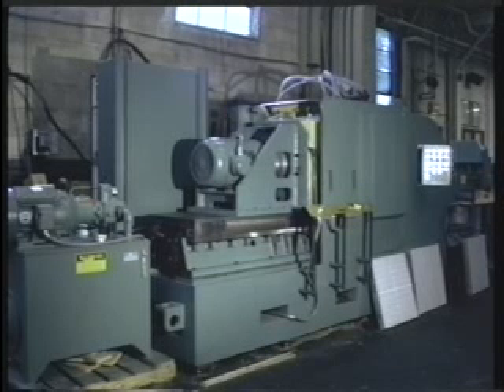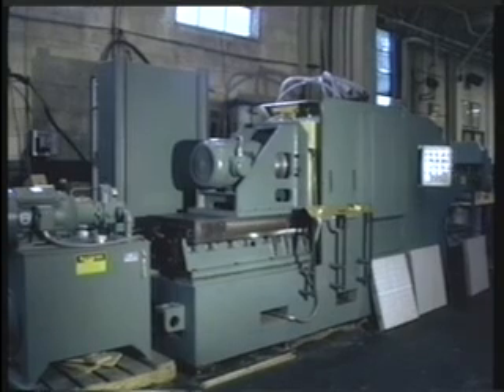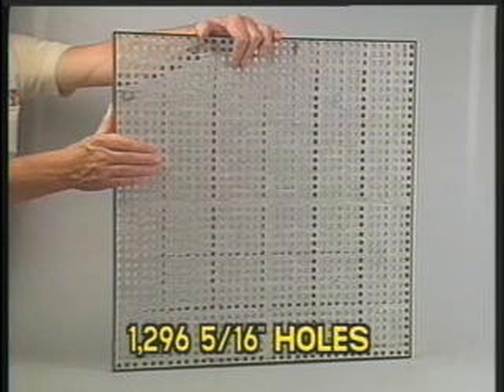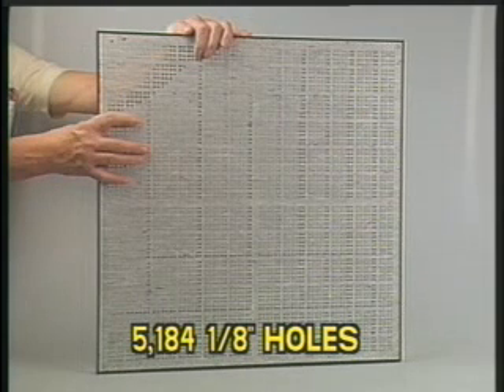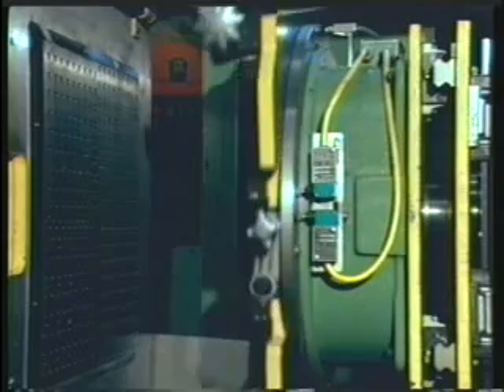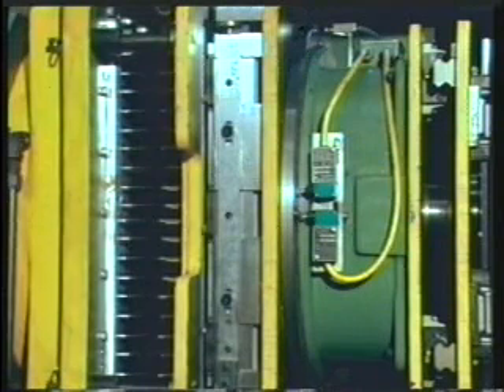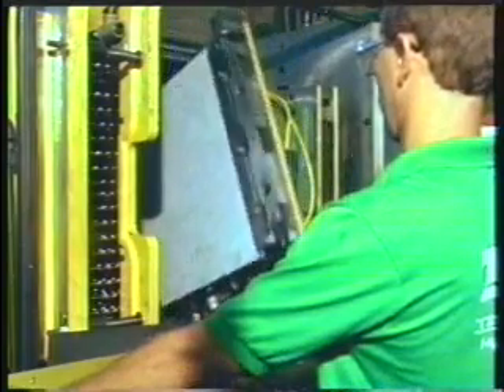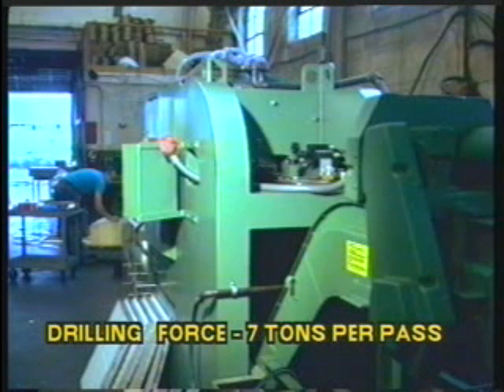Zagar Drill Station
Please watch carefully as this drilling machine is capable of drilling thousands of hole at once using gearless multi spindle processes. This gearless process allows for closer holes versus the geared competition. Its an older video but capable of so much at once.